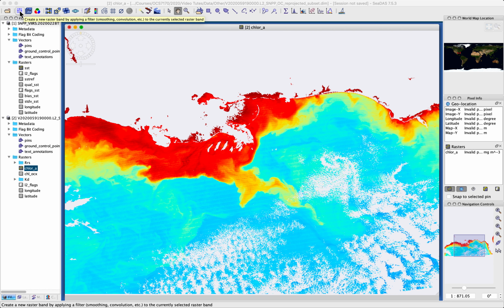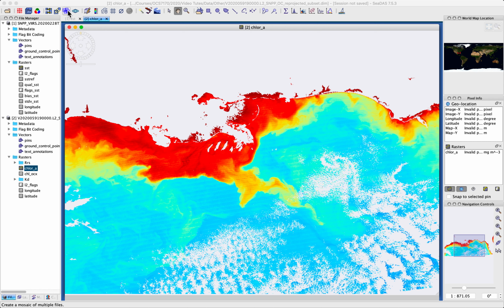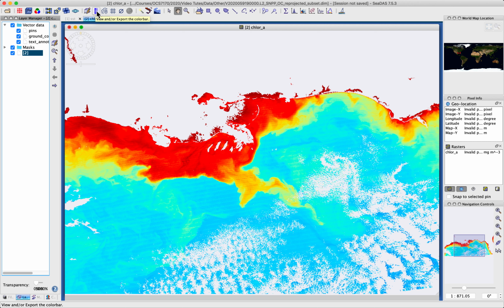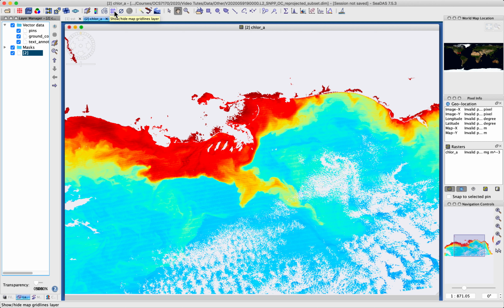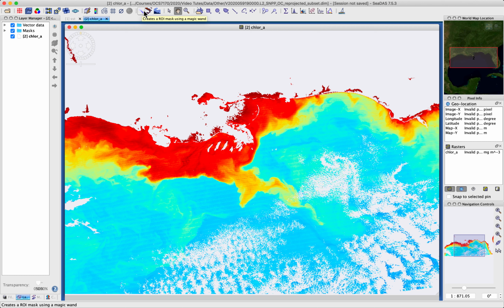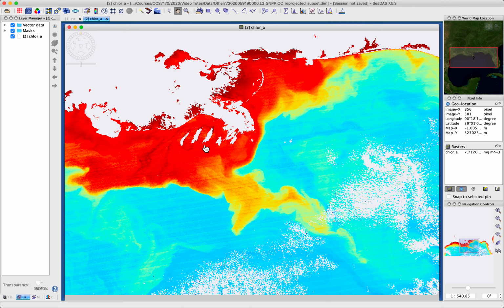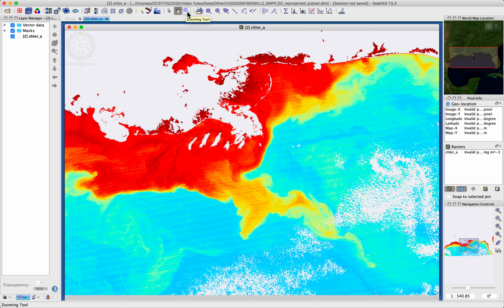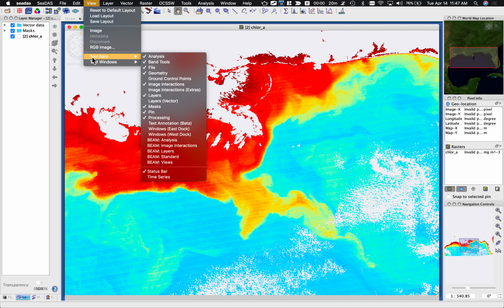5:1 - Toolbar Introduction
An overview of all of the tools in the SeaDAS toolbar. Each one is detailed in a separate tutorial.